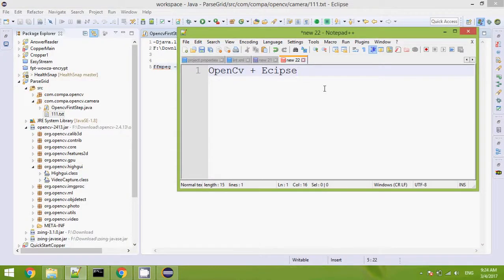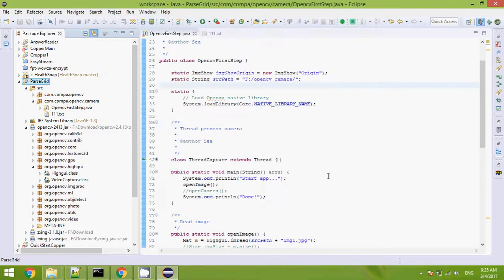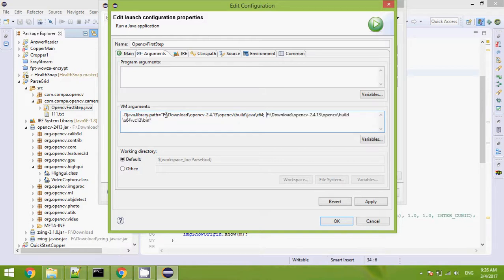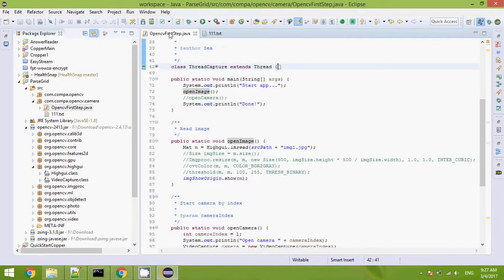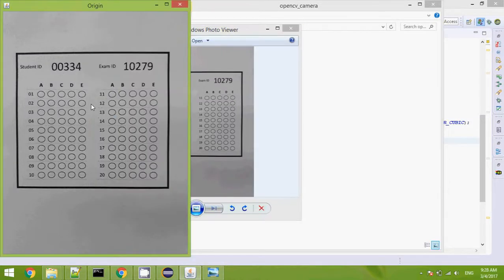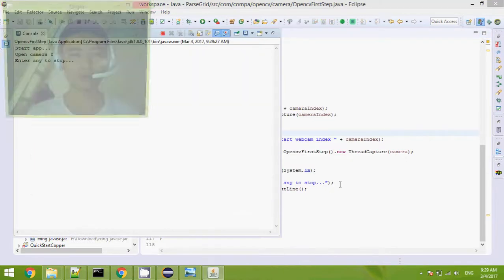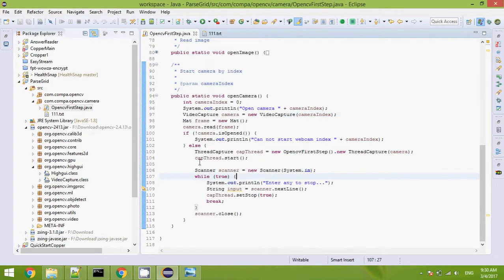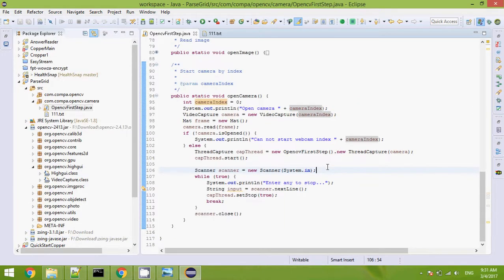How to working with camera using OpenCV and Eclipse?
About install OpenCV on Windows, config for Eclipse and process images, open camera.
if you think this is a helpful.